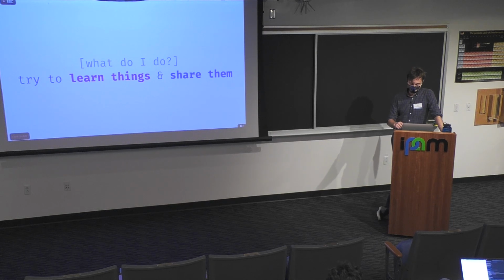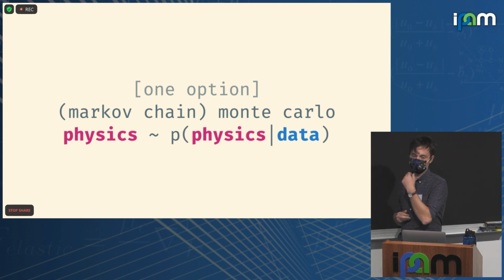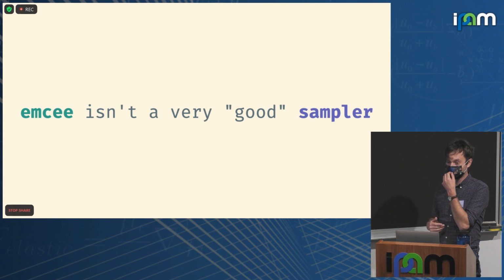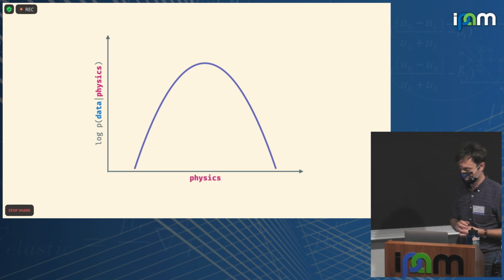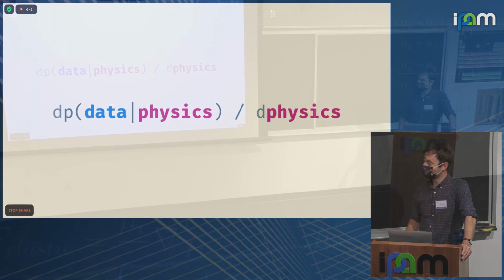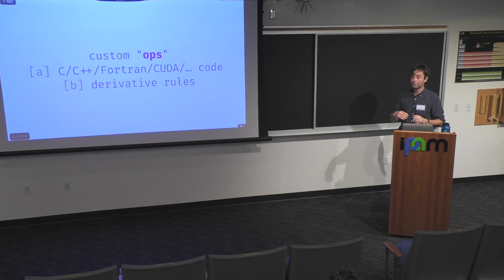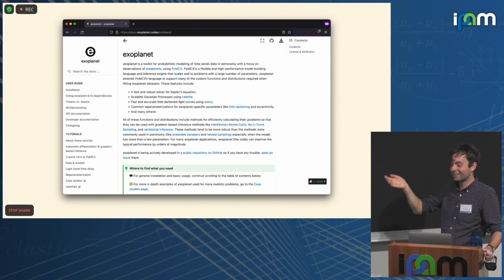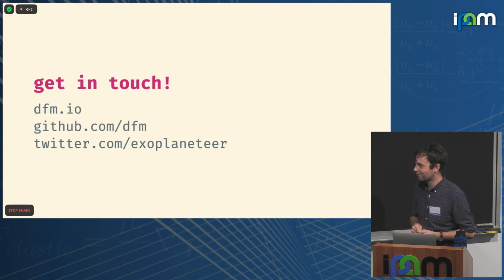Dan Foreman-Mackey - Methods for scalable probabilistic inference - IPAM at UCLA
Recorded 17 November 2021. Dan Foreman-Mackey of the Flatiron Institute presents "Methods for scalable probabilistic inference" at IPAM's Workshop III: Source inference and parameter estimation in Gravitational Wave Astronomy.
Abstract: Most data analysis pipelines in astrophysics now have some steps that require detailed probabilistic modeling. As datasets get larger and our research questions get more ambitious, we are often pushing the limits of what our statistical frameworks are capable of. In this talk, I will discuss recent (and not so recent) developments in the field probabilistic programming that enable rigorous Bayesian inference with large datasets, and high-dimensional or computationally expensive models. In particular, I will highlight some scalable methods for time series analysis using Gaussian Processes, and some of the open source tools and computational techniques that have the potential to be broadly useful for accelerating inference in astrophysics.